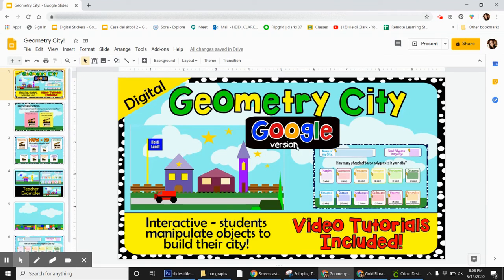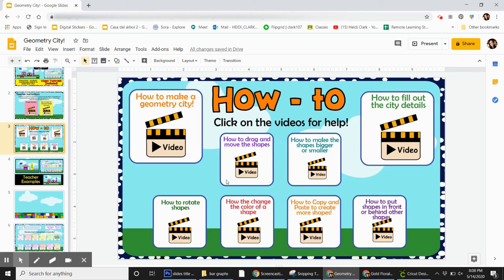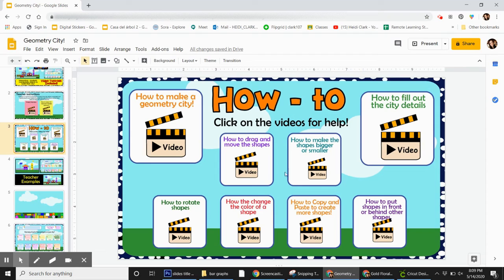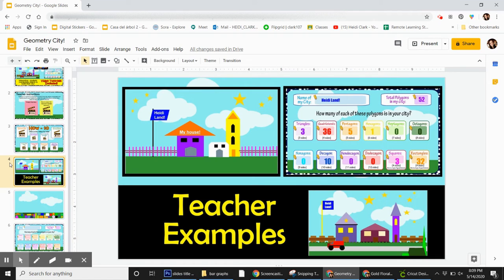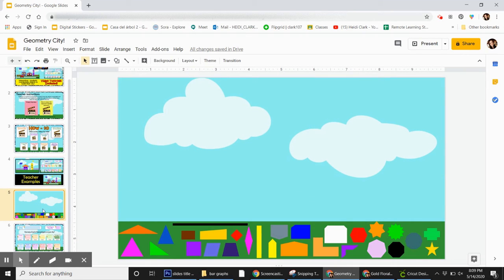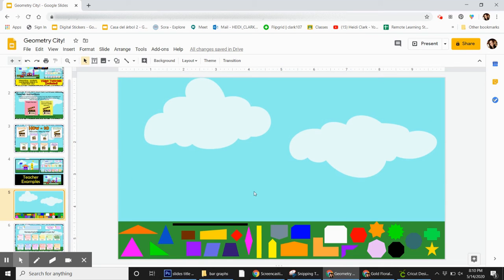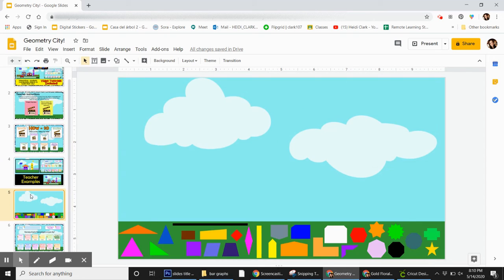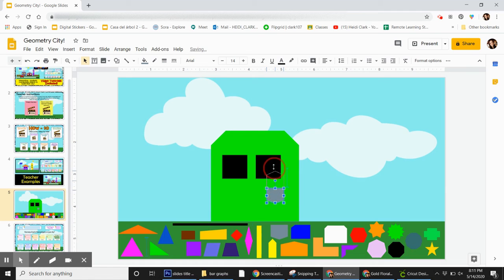Geometry City Project Preview